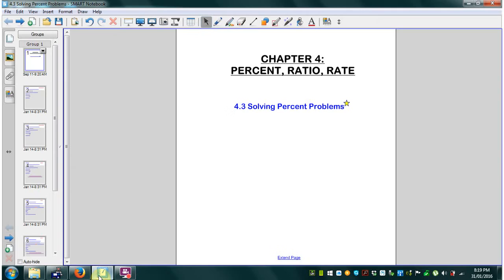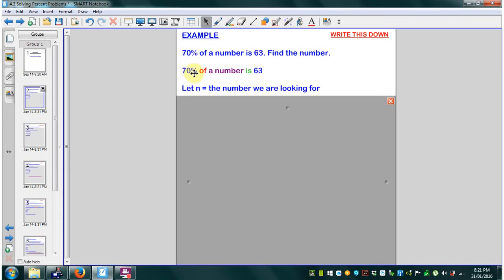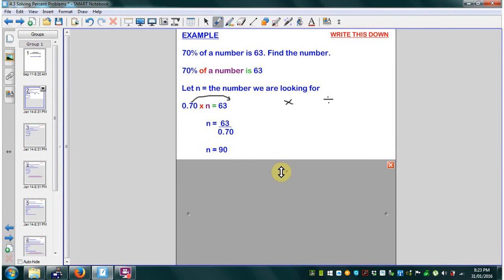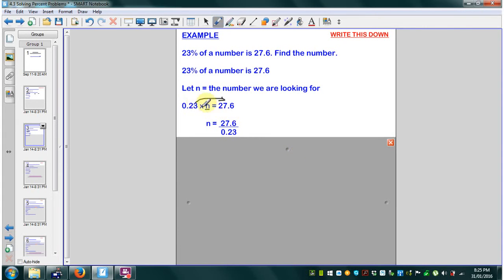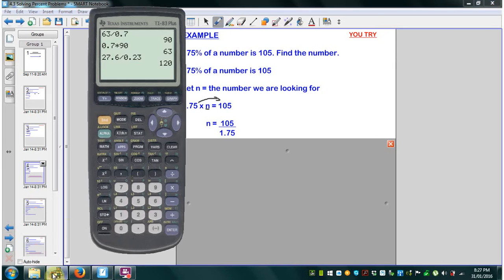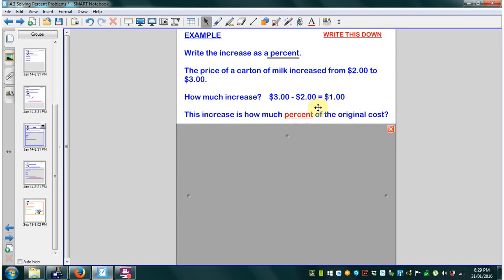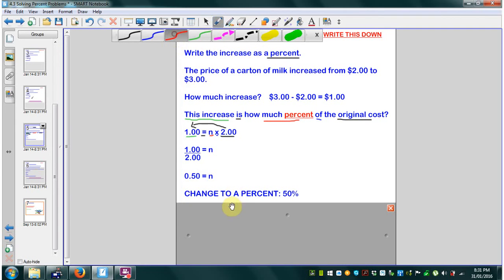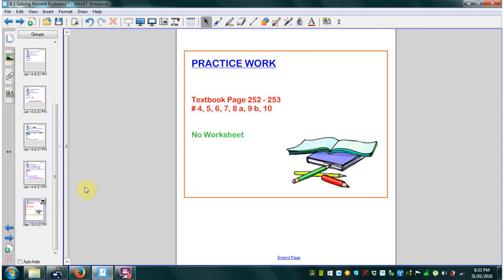MATH 8 - 4.3 Solving Percent Problems